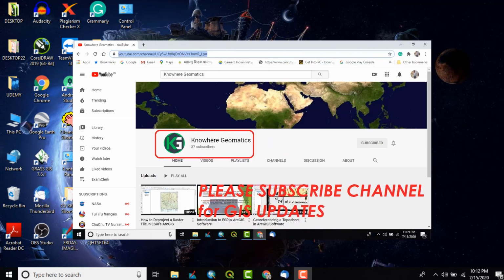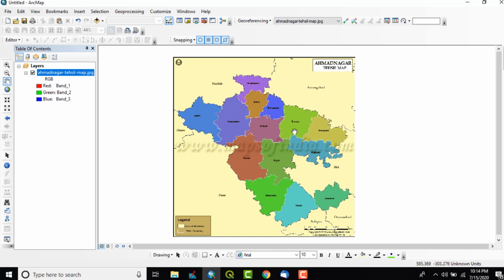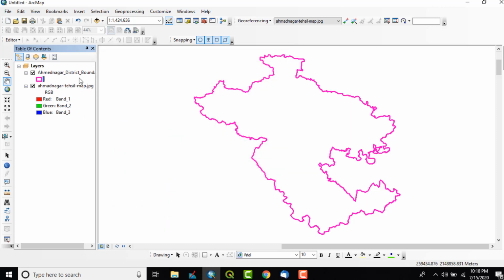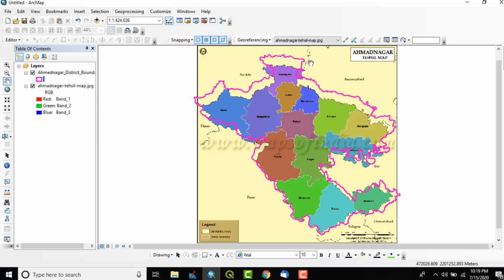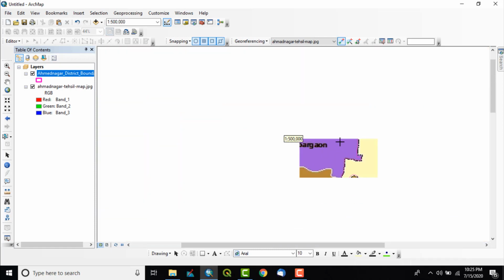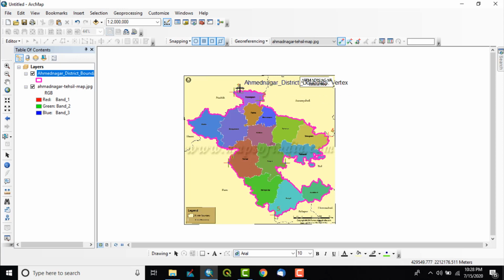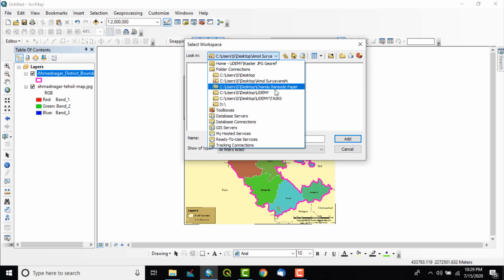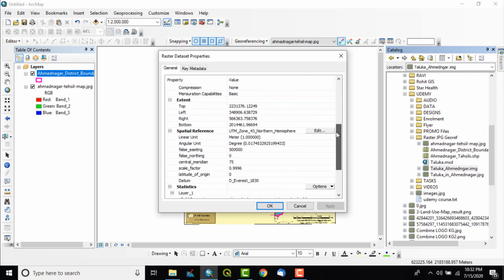How to Georeference a JPEG Raster Image File Using Existing Shapefile in ESRI's ArcGIS Software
In this video, you will learn how to georeference a JPEG raster image file by using an existing Esri shapefile that has spatial reference. You will also learn how to extract admin boundaries out of the jpeg file.